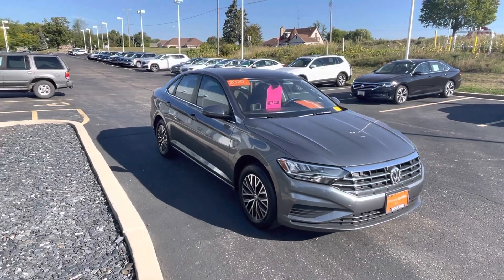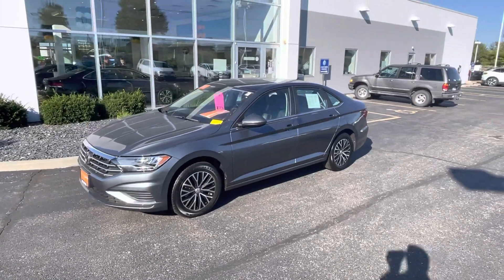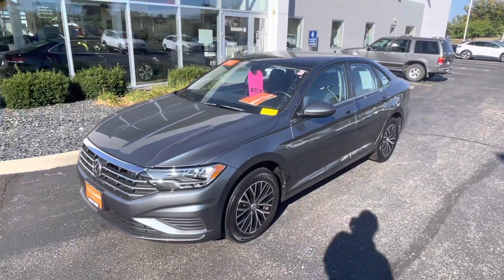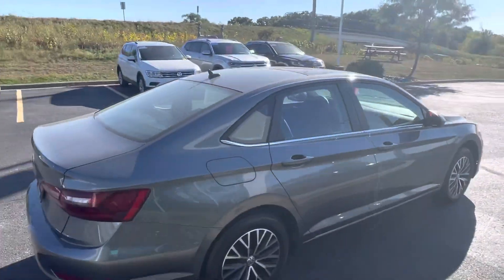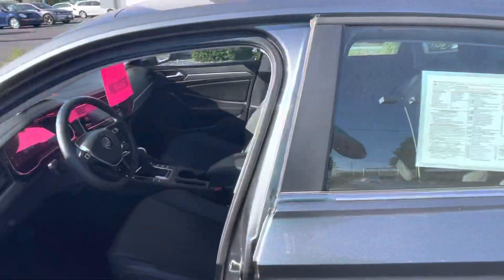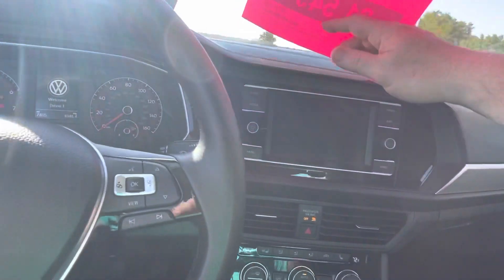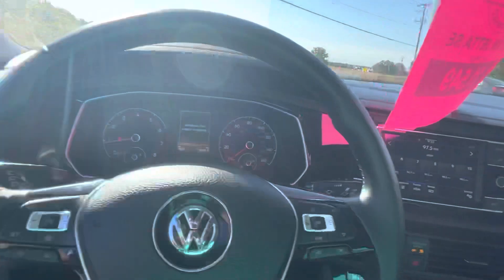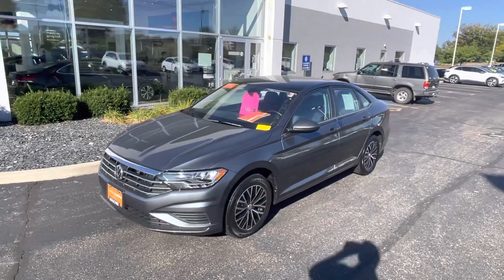Certified Pre Own 2020 Volkswagen Jetta SE with Cold Weather Package Video for Louis and Lisa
Certified Pre Own 2020 Volkswagen Jetta SE with Cold Weather Package at Frank Boucher VW in Janesville, WI.